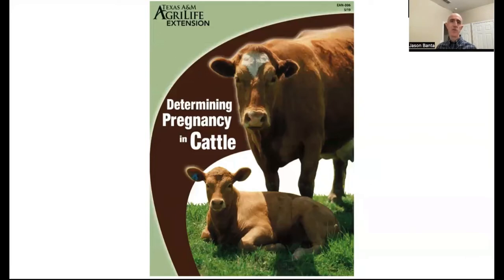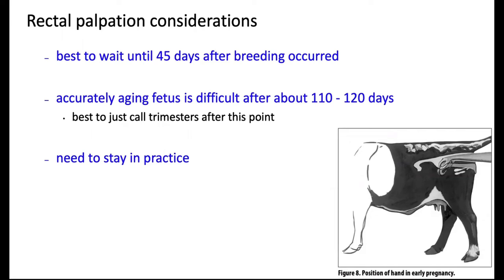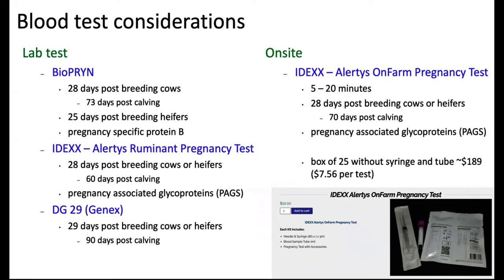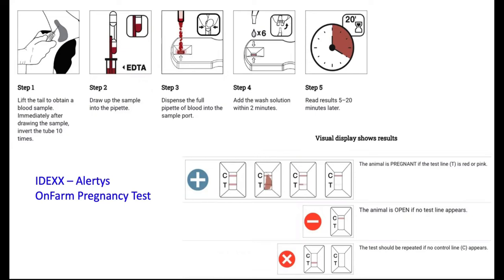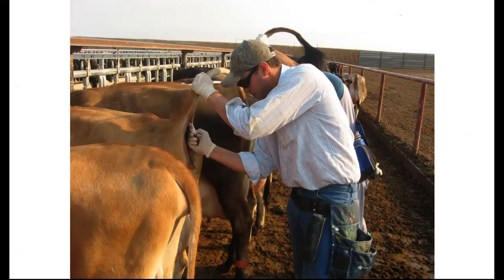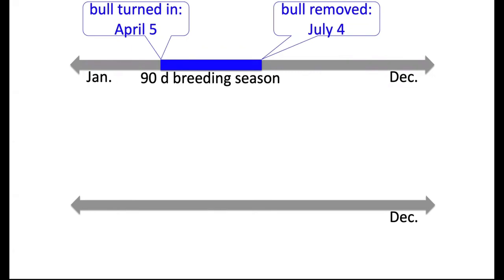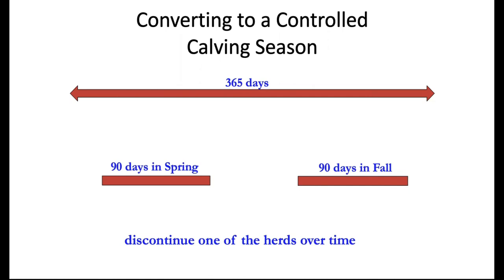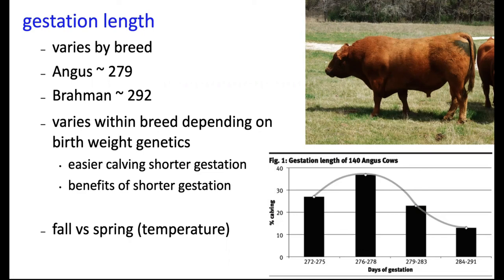Cattle pregnancy determination and calving season considerations